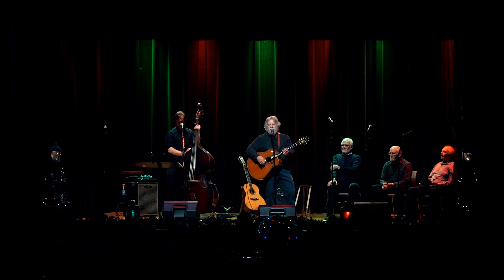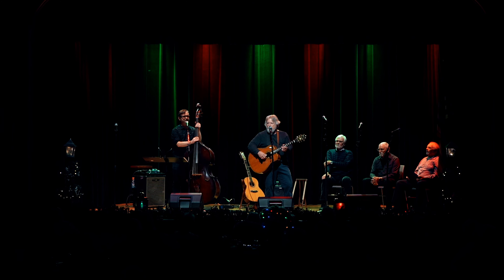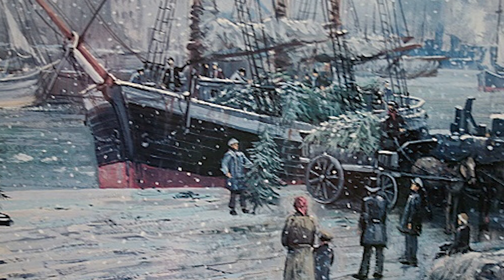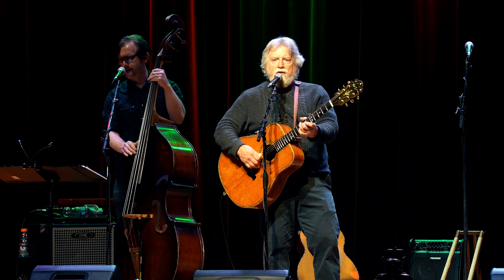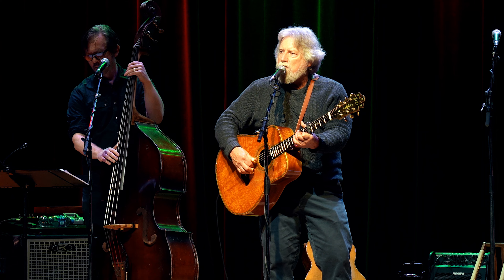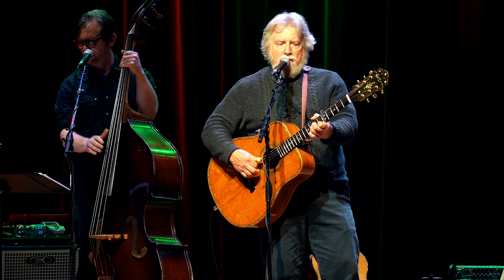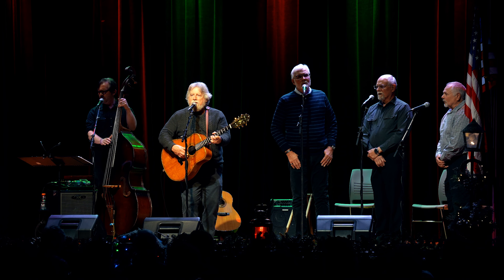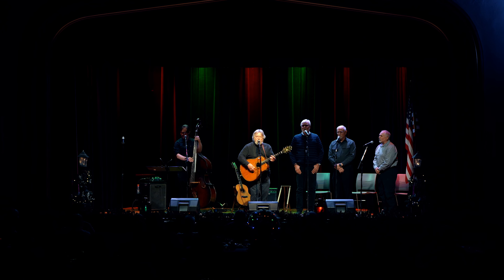Norris Presents: 4th Annual Bakers Dozen Holiday Festival Day 2 "Lee Murdock"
Lee Murdock, Folk Singer and Composer

We gratefully acknowledge our festival sponsor, Mike Corbett Edward Jones, who has been with us since the start, and joins us again in supporting the Fourth Annual Baker’s Dozen Holiday Festival.

Ted Meyers – Meyers & Flowers
Tom Anderson – Colonial Cafe

FESTIVAL SUPPORTERS
Bob & Pat VanDusen
Frederick & Sharon Schmidt
Mike & Monica Corbett and Family
Mayor Ray Rogina

DIRECTOR
Michael G. Sherry

PRODUCTION MANAGER
Monica Corbett

VIDEOGRAPHY & PRODUCTION
Michael Gideon Sherry

SOUND ENGINEERING
RJ Recording and Sound

GRAPHIC DESIGN
Joel Freese

TRAILER EDITOR &THUMBNAILS
Taylor Sherry

TECHNICAL CREW
Kassandra McConnell
Tim Montgomery
William Sherry

BAKER’S DOZEN COMMITTEE
James L. Collins
Monica Corbett
Jo Anne Granquist
Tim Montgomery
Konnie K. Sherry
Michael G. Sherry
William Sherry
Mark D. Smith
Pat Vandusen

NORRIS CULTURAL ART CENTER
BOARD OF DIRECTORS
James L. Collins, Chairman
Mark D. Smith
Jo Anne Desimone
Tim Montgomery
Pat VanDusen

for more information and links to all festival videos.